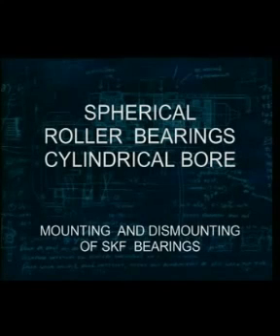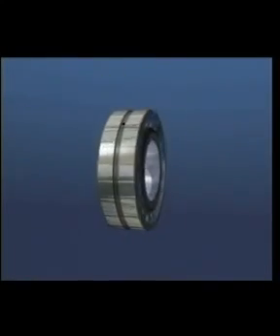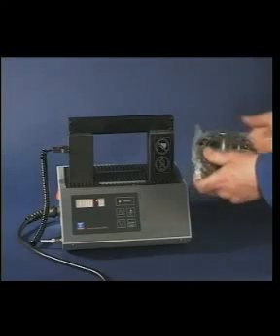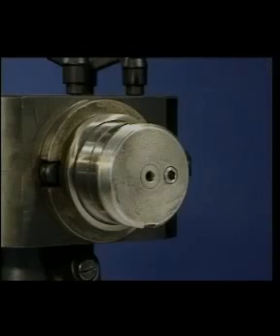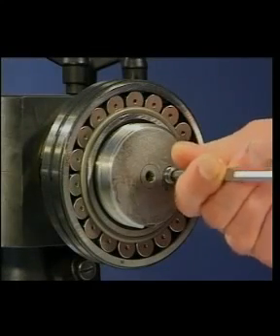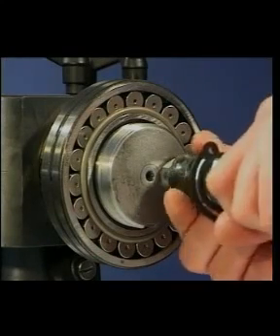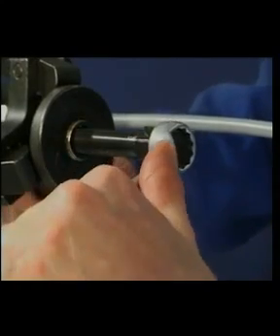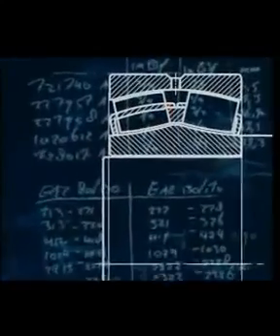SKF - Các bước lắp đặt và tháo dỡ vòng bi